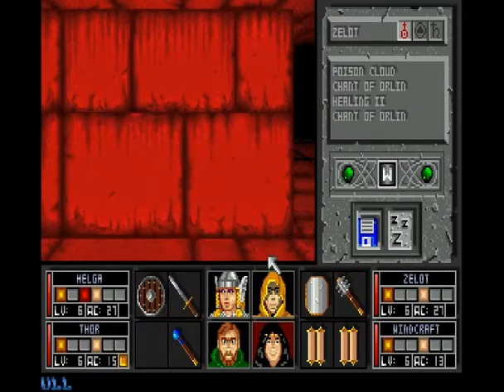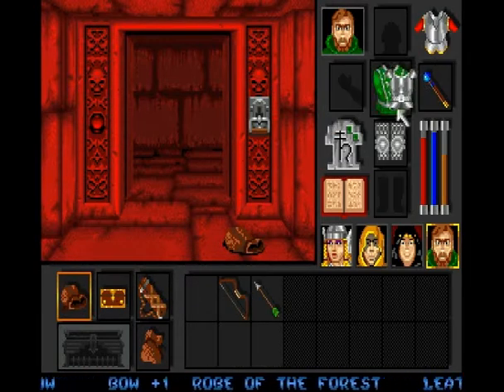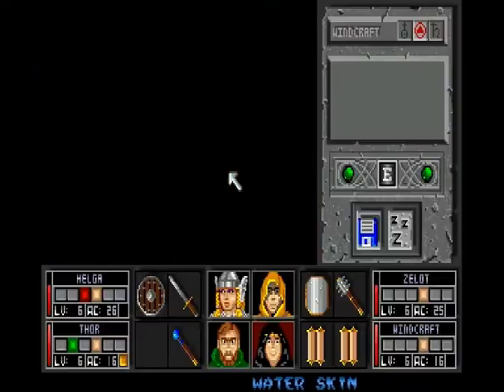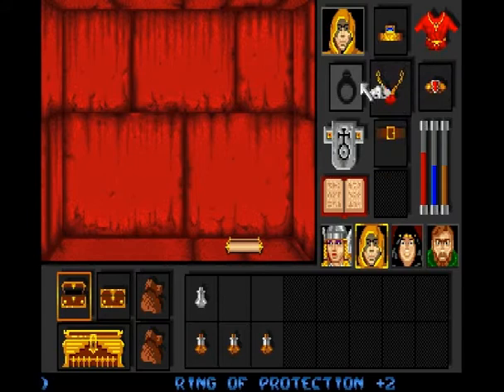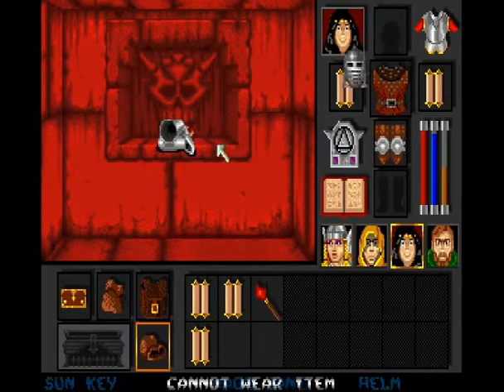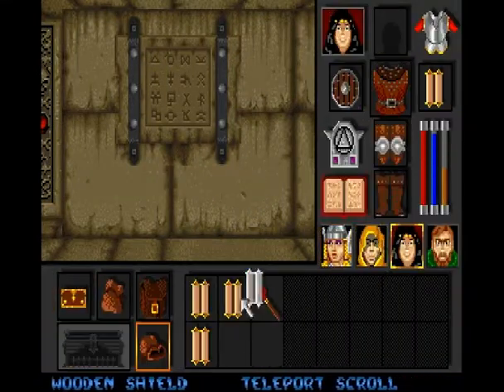Let's Play Black Crypt 05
Let's Play Black Crypt 05 Sun and Moon 1 of 2 (Level 6-9)

Find the Sun and Moon key for the Druid

Red section:
Remove Skulls (clockwise from left; 2, 4, 7, 9)
Who was the Druids Champion?
What is his coffin made of?

Index
Let's Play Black Crypt 00 Introduction & Character Creation 04:12
Let's Play Black Crypt 01 The Ogre (Level 1-2) 13:34
Let's Play Black Crypt 02 True Sight 1 of 3 (Level 3-5) 08:48
Let's Play Black Crypt 03 True Sight 2 of 3 (Level 3-5) 09:20
Let's Play Black Crypt 04 True Sight 3 of 3 (Level 3-5) 13:36
Let's Play Black Crypt 05 Sun and Moon 1 of 2 (Level 6-9) 08:43
Let's Play Black Crypt 06 Sun and Moon 2 of 2 (Level 6-9) 11:32
Let's Play Black Crypt 07 Temin and Tomb 1 of 3 (Level 10-12) 9:46
Let's Play Black Crypt 08 Temin and Tomb 2 of 3 (Level 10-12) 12:25
Let's Play Black Crypt 09 Temin and Tomb 3 of 3 (Level 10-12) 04:26
Let's Play Black Crypt 10 Nether Region 1 of 2 (Level 13) 09:59
Let's Play Black Crypt 11 Nether Region 2 of 2 (Level 13) 09:54
Let's Play Black Crypt 12 Medusa Domain (Level 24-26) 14:34
Let's Play Black Crypt 13 Ram Lord Domain (Level 16-20) 1 of 2 09:50
Let's Play Black Crypt 14 Ram Lord Domain (Level 16-20) 2 of 2 07:06
Let's Play Black Crypt 15 Water Lord Domain (Level 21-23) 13:57
Let's Play Black Crypt 16 Possessor Demon Domain (Level 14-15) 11:51
Let's Play Black Crypt 17 Estoroth Domain (Level 27-28) and Ending 13:57